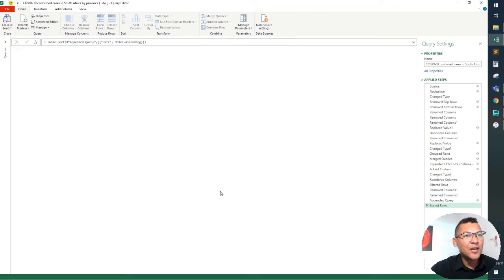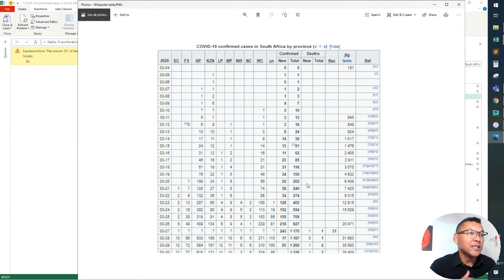Webinar 12th We have a problem with website data for Excel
In preparation for the webinar on the 12th May 2020, I came across this error when refreshing my dashboard. The challenge is that the website had changed the structure of the table and so it "broke" my report.

Most businesses and people encounter problems like this when they build reports and it's often heart breaking to have to redo all that work again. In the webinar I'm going to show you just how I overcome small issues like this and update the reports, without much effort.

If you want to check out how I built this dashboard then check out the links at the end of this video